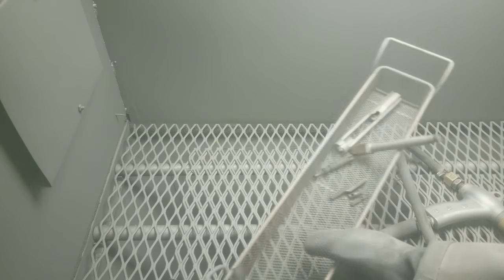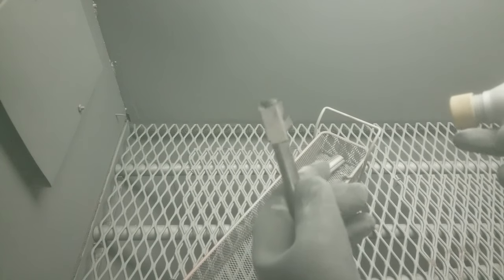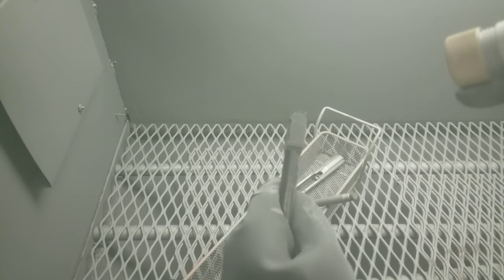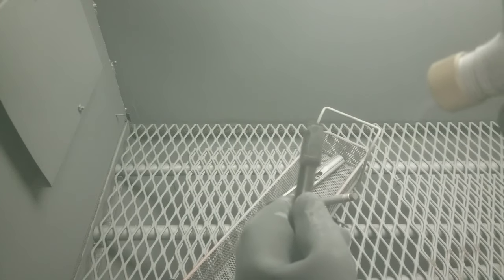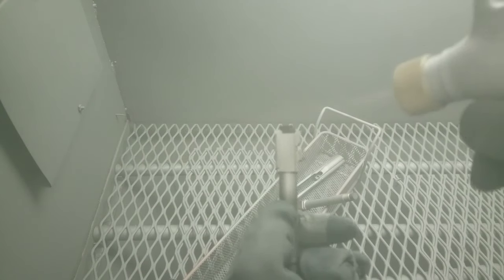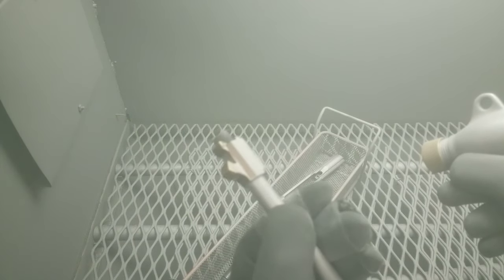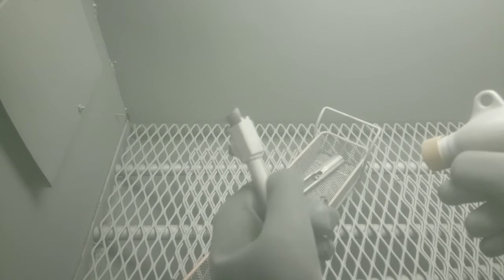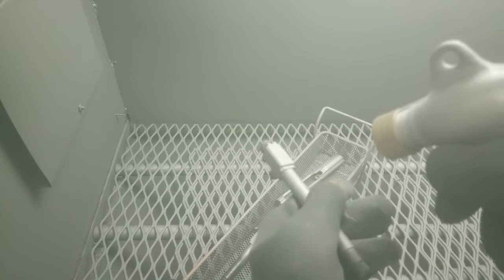Is PVD coating really that tough?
We have been told that PVD is super tough, but how tough is it really?